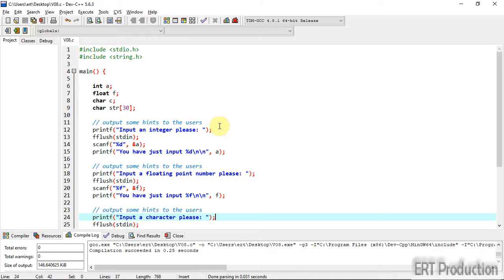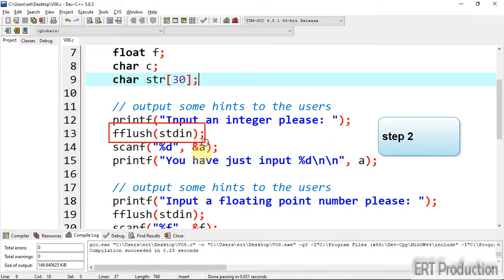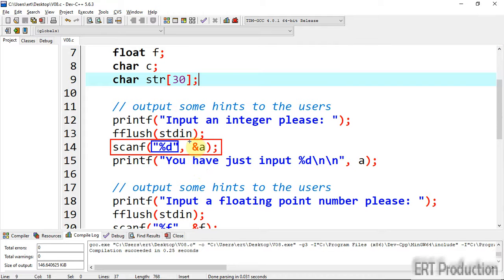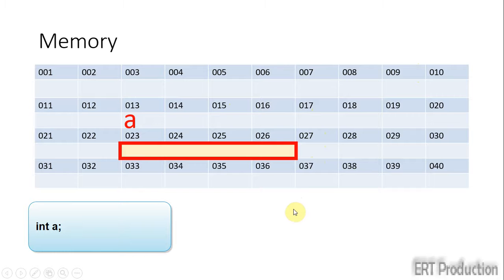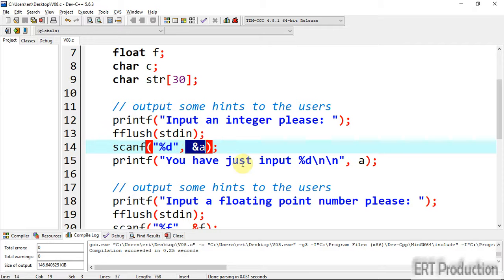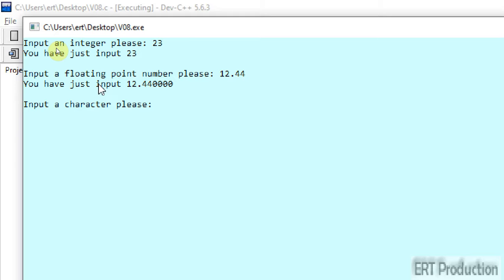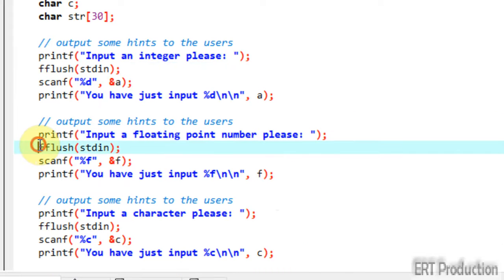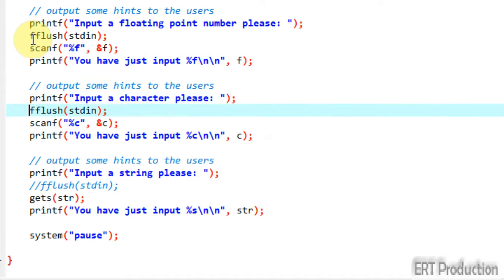[ERT ICT] [C Prog] L08 scanf and gets, address of (&) a variable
using scanf to get user input
using gets for string input
the address of operator (&)